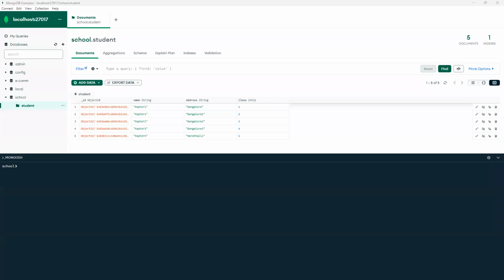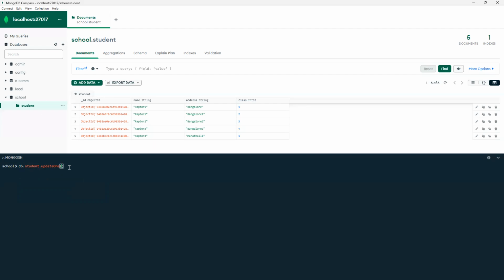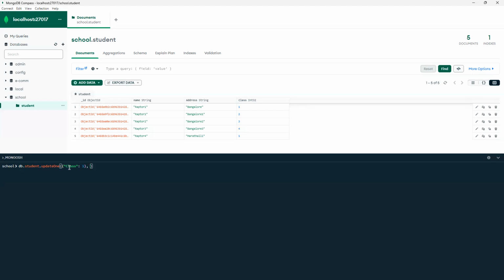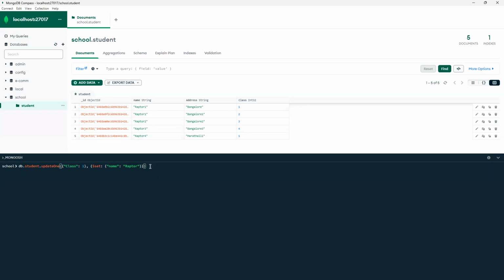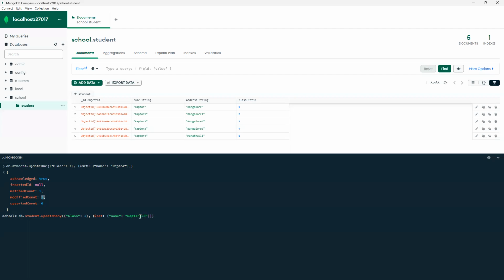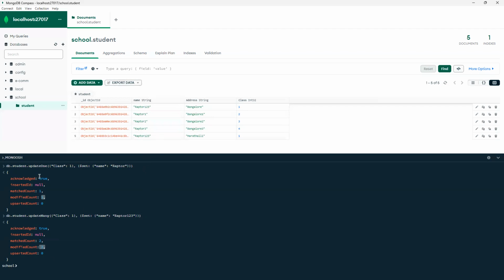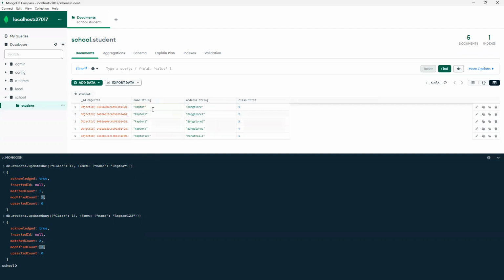Update in Mongo DB